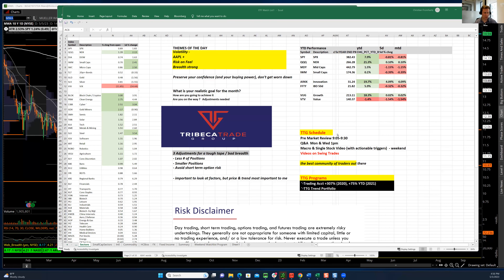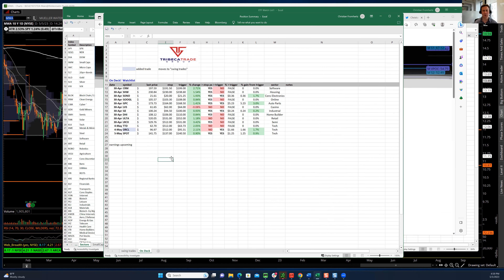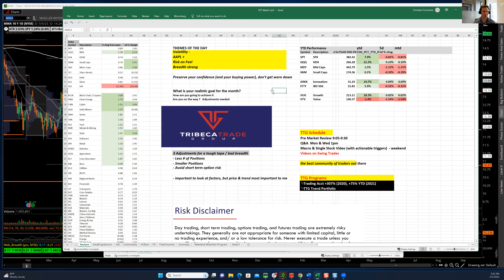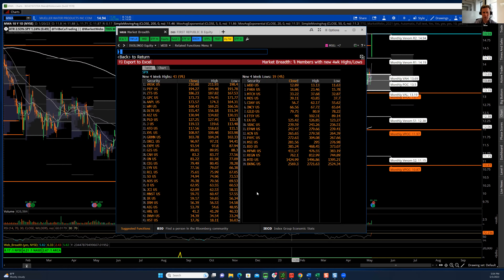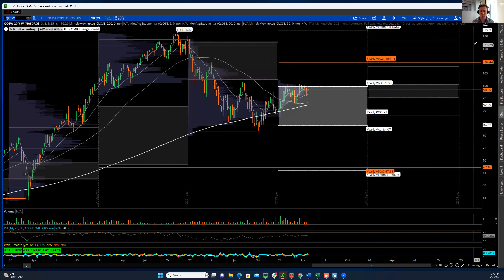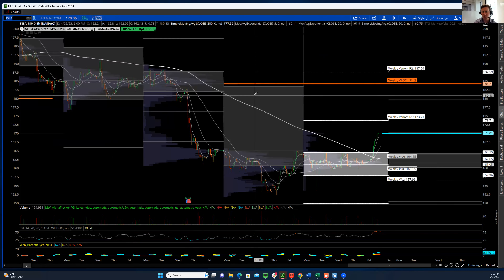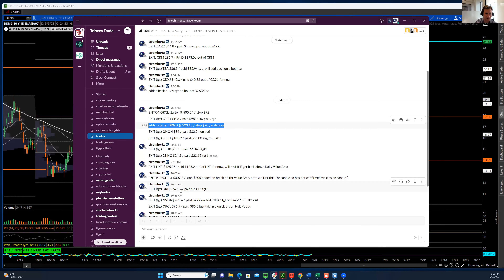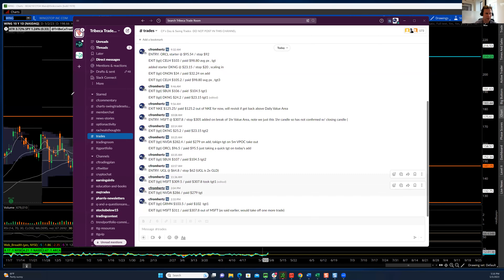TTG Market & Chart Recap 5-5-23